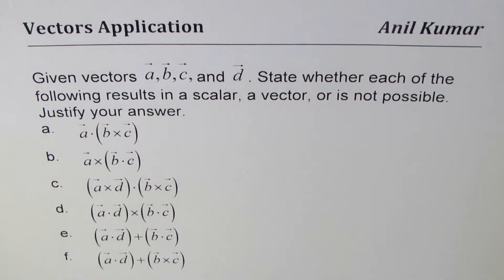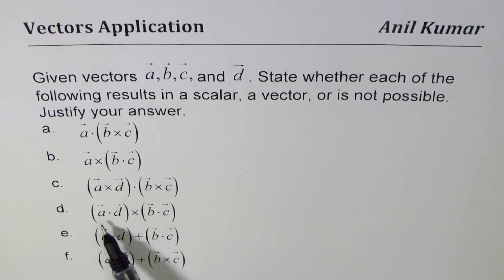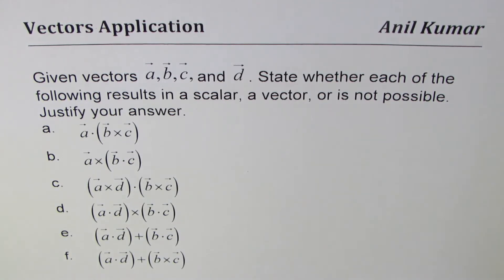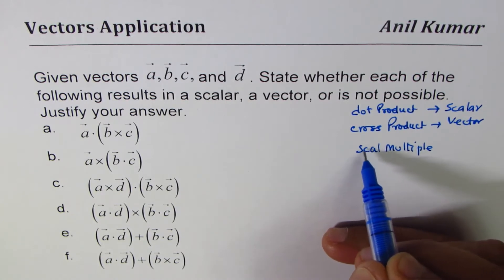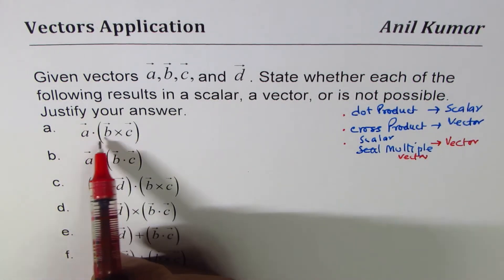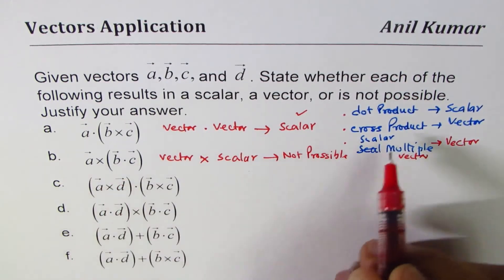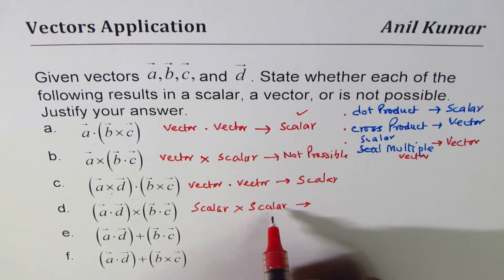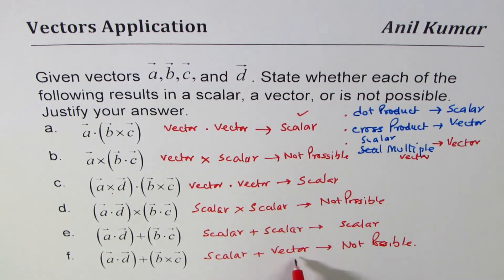Find if combination of dot and cross products are scalar vector or not valid